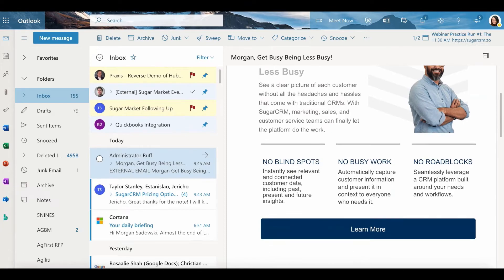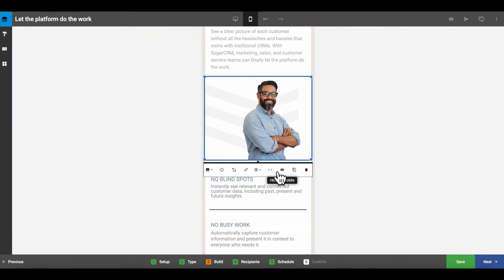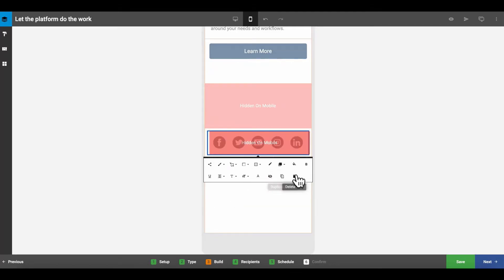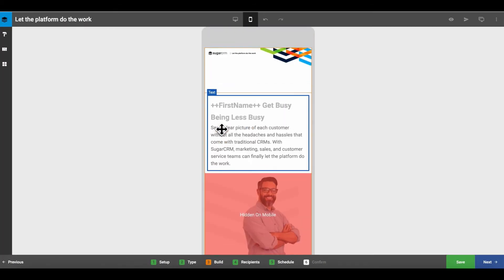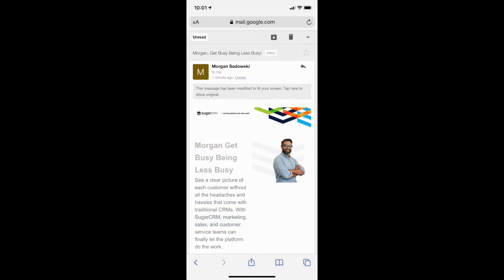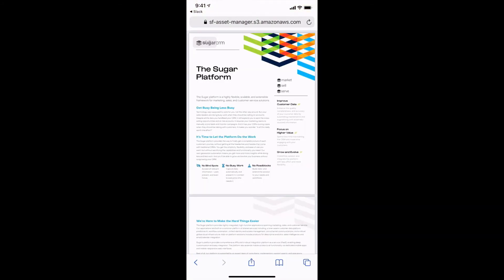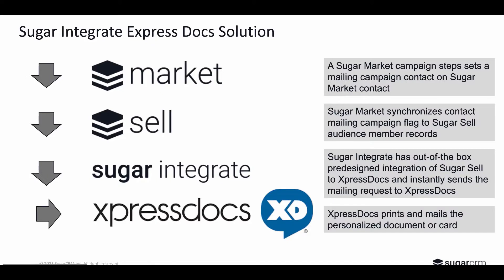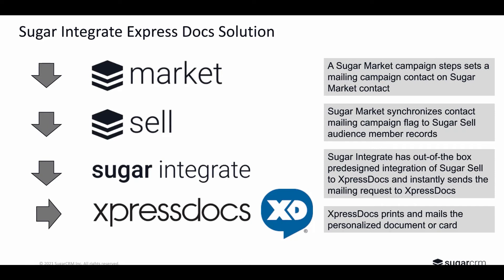Create Landing Pages & Integrate Express Docs for Direct Mail in Sugar Market | SugarU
Learn how to use Sugar Market’s landing page builder to design responsive landing pages, preview mobile views, and integrate Express Docs for direct mail campaigns. This tutorial covers setup, customization, and publishing workflows that help bridge your digital and offline marketing strategies.

Ideal for marketing teams aiming to streamline multichannel campaigns.